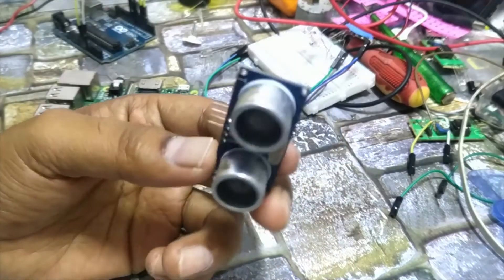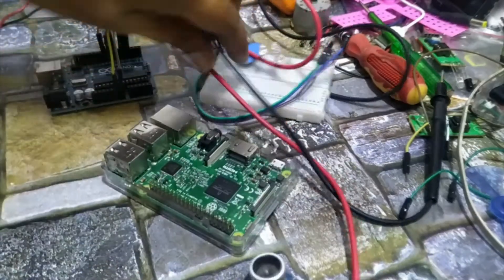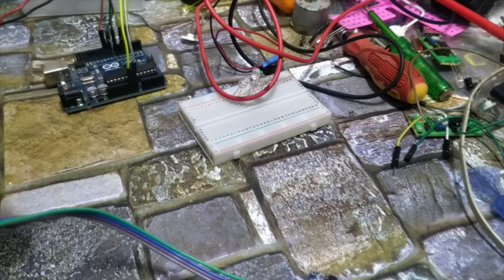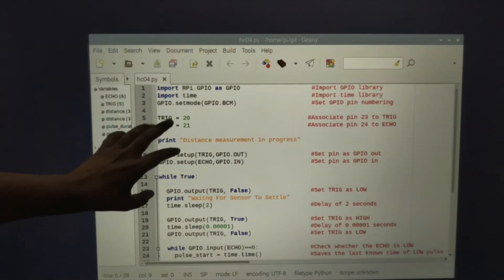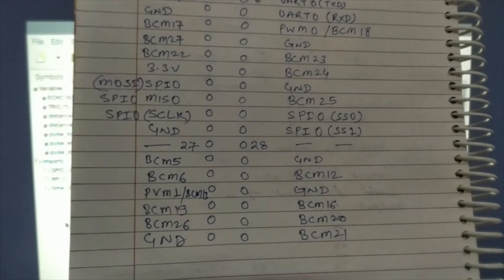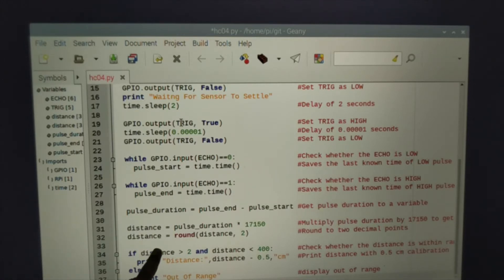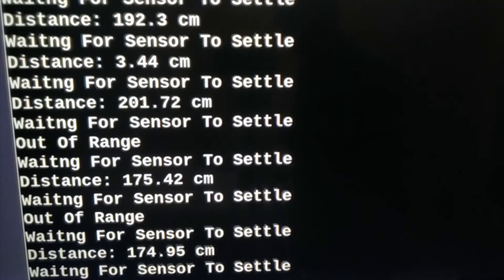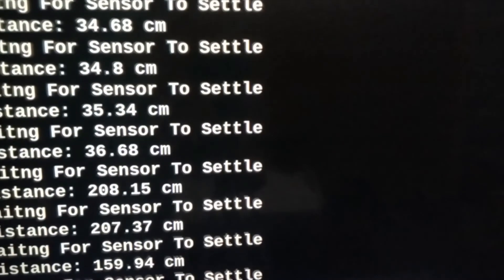Interfacing HCSR-04 UltraSonic Sensor with Raspberry PI using Python Code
HC-SR04 distance sensor is commonly used with both microcontroller and microprocessor platforms like Arduino, ARM, PIC, Raspberry Pie etc. The following guide is universally since it has to be followed irrespective of the type of computational device used.

  Power the Sensor using a regulated +5V through the Vcc ad Ground pins of the sensor. The current consumed by the sensor is less than 15mA and hence can be directly powered by the on board 5V pins (If available). The Trigger and the Echo pins are both I/O pins and hence they can be connected to I/O pins of the microcontroller. To start the measurement, the trigger pin has to be made high for 10uS and then turned off. This action will trigger an ultrasonic wave at frequency of 40Hz from the transmitter and the receiver will wait for the wave to return. Once the wave is returned after it getting reflected by any object the Echo pin goes high for a particular amount of time which will be equal to the time taken for the wave to return back to the sensor.

The amount of time during which the Echo pin stays high is measured by the MCU/MPU as it gives the information about the time taken for the wave to return back to the Sensor. Using this information the distance is measured as explained in the above heading.

Applications
Used to avoid and detect obstacles with robots like biped robot, obstacle avoider robot, path finding robot etc.
Used to measure the distance within a wide range of 2cm to 400cm
Can be used to map the objects surrounding the sensor by rotating it
Depth of certain places like wells, pits etc can be measured since the waves can penetrate through water